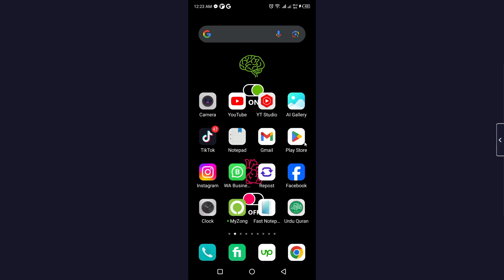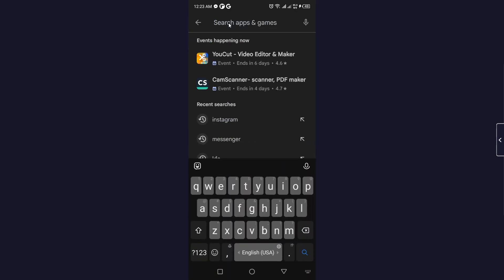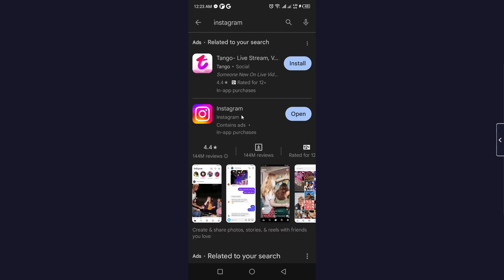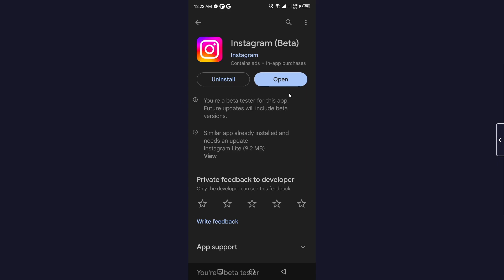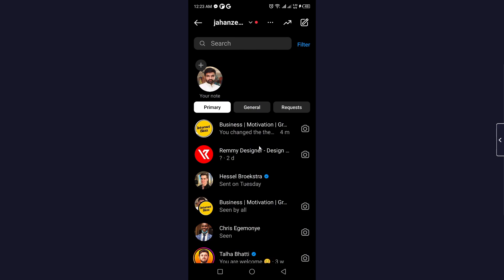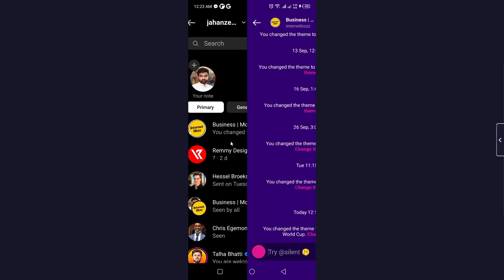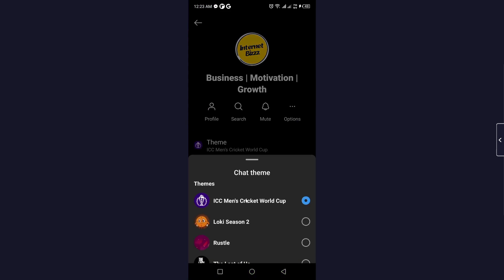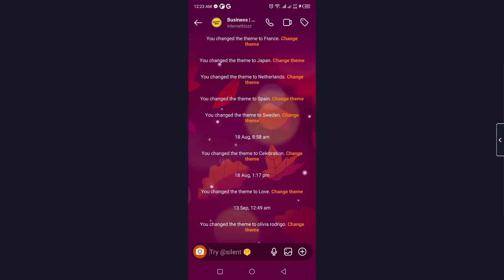How to Activate Rustle theme on Instagram (New)